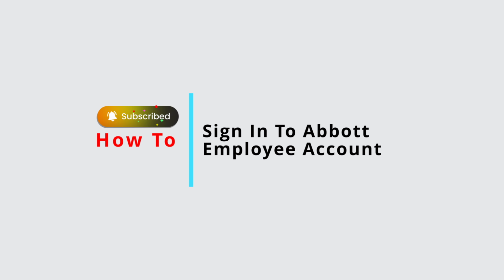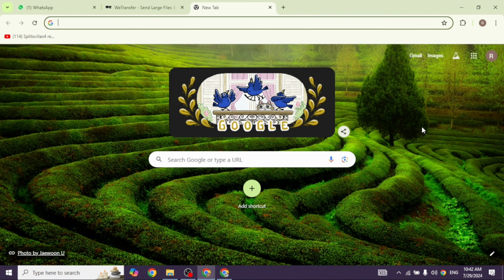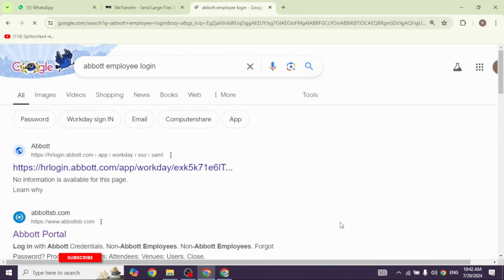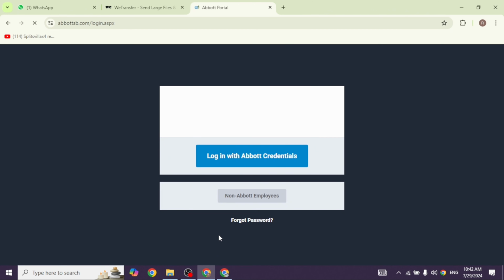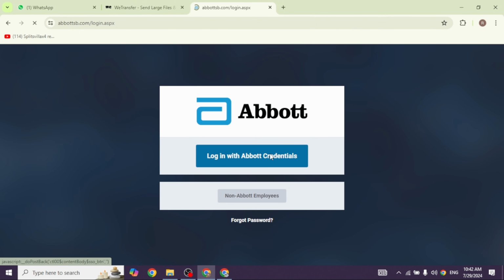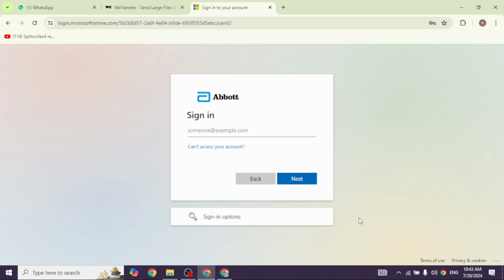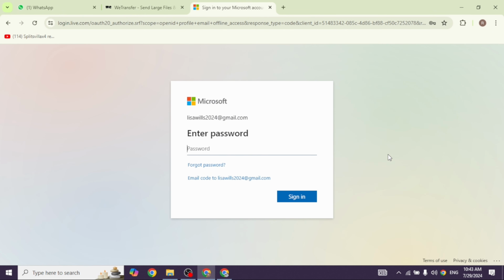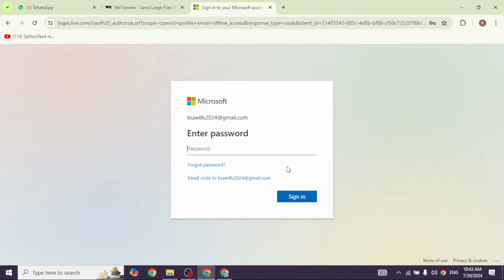How To Sign In To Abbott Employee Account (2024) | Abbott Employee Login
Tutorial On How To Sign In To Abbott Employee Account (2024)

Welcome to Official Help Desk! In this video, we'll guide you through the process of signing in to your Abbott Employee account in 2024. We'll also cover how to perform an Abbott Employee login and provide steps for accessing Abbott Employee Login Workday.

📝 **Topics Covered:**

- How To Sign In To Abbott Employee Account 2024: Step-by-step instructions to access your Abbott Employee account, ensuring you can manage your work-related tasks efficiently.

- Abbott Employee login: Detailed guidance on navigating the Abbott Employee portal to perform a successful login.

- Abbott Employee Login Workday: Tips and tricks for logging into Abbott Employee Login Workday, covering common issues and solutions.

0:00 - Introduction
0:05 - How To Sign In To Abbott Employee Account 2024
0:15 - Abbott Employee login
0:25 - Abbott Employee Login Workday

💬 Have you encountered issues while trying to sign in to your Abbott Employee account? What solutions worked for you? Share your experiences or ask for help in the comments section below!